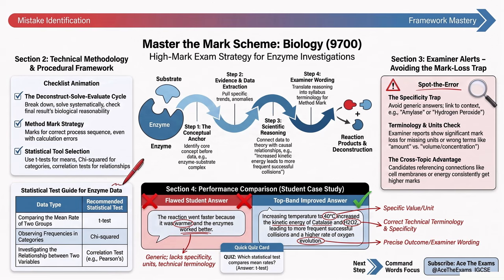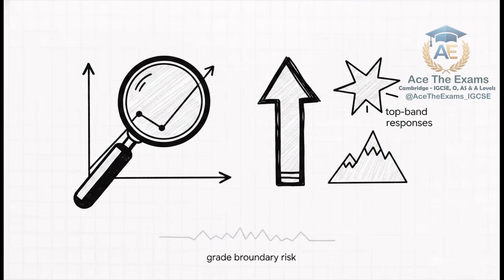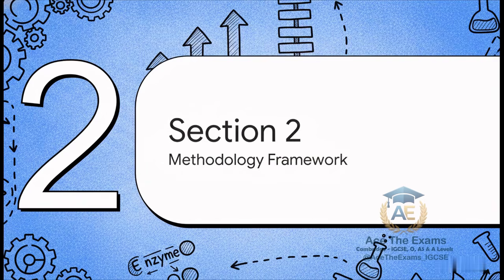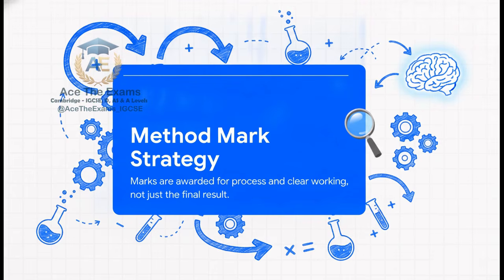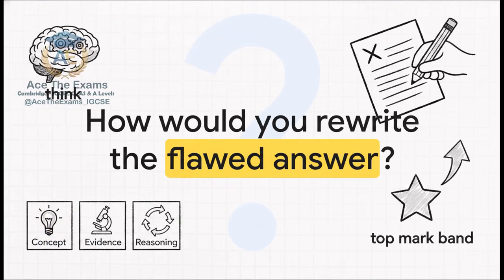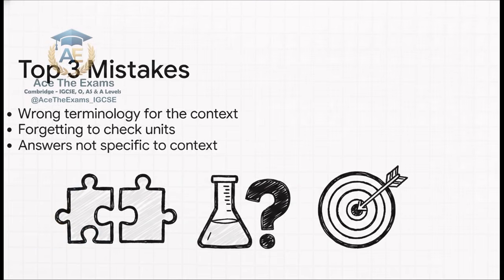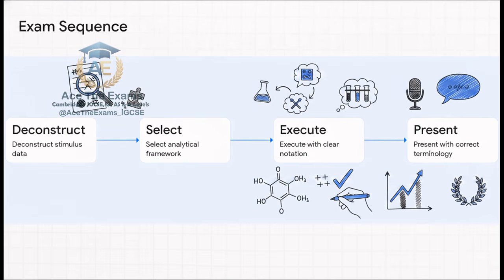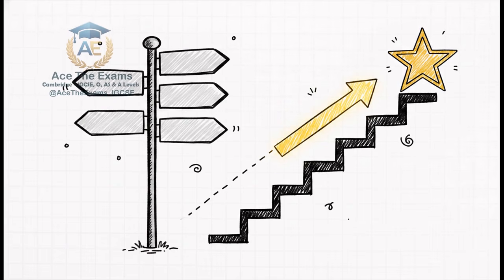Investigating Enzyme Catalysed Reactions Catalase and Amylase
Learn investigating enzyme catalysed reactions catalase and amylase exam revision guide quickly with clear exam-focused steps and a concise worked explanation. examtips alevel biology #9700